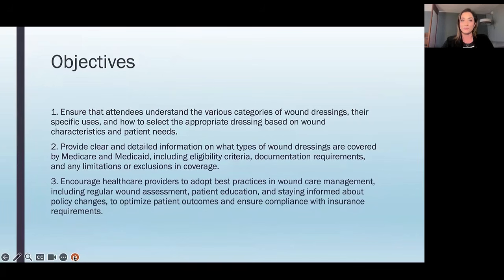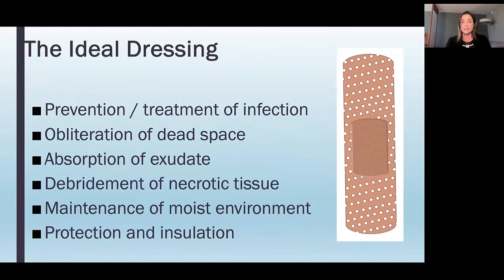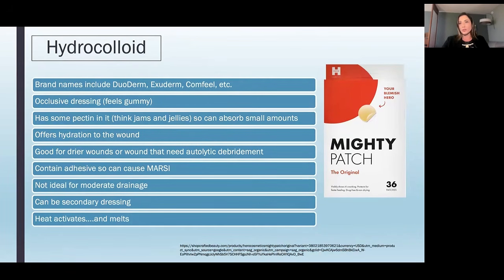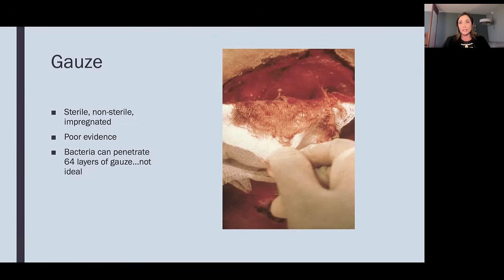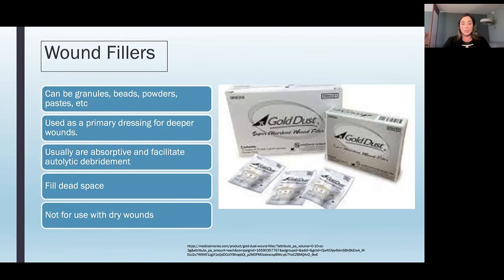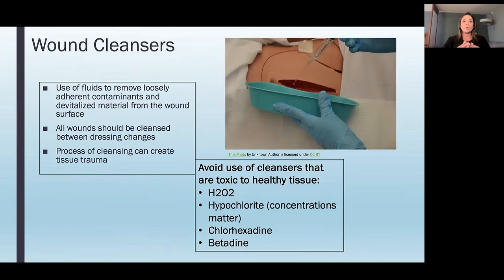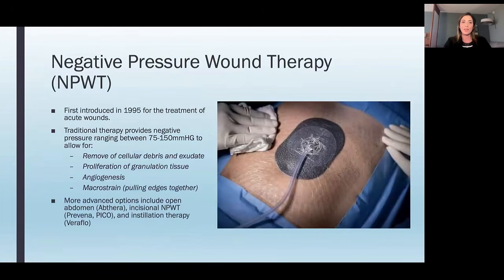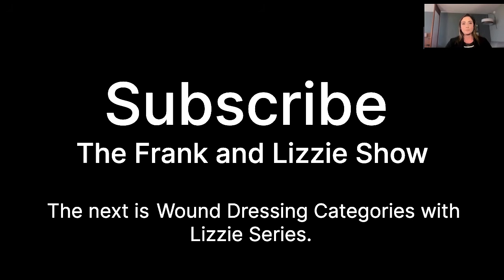Wound Dressings Full Course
Wound Dressings Full Course: A-to-Z Guide to Categories, Selection & Coverage with WOC Nurse Lizzie Faust

Welcome to the definitive Wound Dressings Full Course with WOC Nurse Practitioner Lizzie Faust! This masterclass provides clinicians with an exhaustive, category-by-category breakdown of wound management products, ensuring you can make informed, evidence-based decisions for your patients.

Lizzie covers everything from basic primary and secondary dressings to advanced therapies, including CTPs (Cellular, A-Cellular, and Matrix Products), Negative Pressure Wound Therapy (NPWT), and the latest antimicrobial options. Learn crucial details on mechanisms of action, appropriate wound types, coverage requirements, and common pitfalls like using wet-to-dry dressings.

This is your complete toolkit for effective wound care, designed to optimize healing and simplify documentation!

⏱️⏱️ VIDEO CHAPTERS ⏱️⏱️

[00:00:00] – Introduction, Objectives & Lizzie's Experience
[00:01:01] – Overview of Wound Dressing Categories (Basic to Advanced)
[00:02:04] – Primary Dressings: Definition & Purpose (Protection, Moisture, Pain)
[00:04:00] – Secondary Dressings: Definition, Function, and When to Use Them
[00:05:57] – Ideal Dressing Function: Infection, Dead Space, Exudate, Moist Environment
[00:08:02] – Treatment Guidelines: Assessing Wound/Patient Factors (Blood Flow, Infection, Caregiver)
[00:09:42] – Hydrogels: Mechanism, Uses (Dry Wounds, Burns), and Limitations
[00:11:19] – Hydrocolloids: Duoderm, Mighty Patch, Adhesive Cautions, & Heat Tips
[00:14:19] – Transparent Films: Uses (IV Sites, Stage 1/2 PIs) and Removal Tips
[00:15:14] – Contact Layers: Silicone, Oil Emulsion, Uses (CTP, Fragile Skin, Pain)
[00:16:55] – Gauze: When to Use (Cleansing) and Why to Avoid as a Primary Dressing
[00:17:53] – Foams: Best All-Purpose Dressing (Moderate-to-Heavy Exudate) & Prevention
[00:19:07] – Alginates & Hydrofibers: Wound Fillers (Cavities) & Snot Warning!
[00:22:25] – Specialty Absorptive Dressings: "Thin Diapers" for Copious Drainage
[00:22:50] – Wound Fillers (Granules, Pastes): Uses in Post-Acute Care
[00:23:25] – Composites: Combining Multiple Products for Augmented Function
[00:24:14] – Antimicrobial Dressings: When to Use, Toxicity Warnings (Iodine, Betadine)
[00:26:03] – The Future of Antimicrobials: Copper vs. Silver, and Manuka Honey
[00:27:06] – Topical Solutions: Over-the-Counter Options & Cost Savings (Lidocaine)
[00:28:59] – Wound Cleansers: When and How to Cleanse (Avoid Toxic Agents)
[00:31:06] – Collagenase (Santyl): The Only Enzymatic Agent & Inactivation Cautions
[00:32:19] – Collagen Dressings: Sacrificial Substrate & Resorbable Benefits
[00:34:07] – Negative Pressure Wound Therapy (NPWT): Traditional & Advanced Options
[00:36:50] – Re-Evaluation: When to Change Your Dressing Strategy (Pain, Maceration)
[00:37:00] – Insurance/Coverage: Understanding Surgical Dressing Policy Charts
[00:37:59] – Conclusions: Drivers to Dressing Selection (Exudate, Coverage, Properties)

More detailed Educational Modules:

[00:42:18] Open to Air vs. Moist Healing: Breaking the Old Wives' Tale
[00:44:09] NPWT Systems: The VAC Ulta & 4 Innovative Therapies
[00:45:53] Non-Silver Antimicrobials: Iodine, PHMB, Honey, Copper, & More
[00:47:57] Silver Dressings: Mechanism of Action & Appropriate Use
[01:05:15] Wet-to-Dry Dressings: Why They Are Substandard Care
[01:06:47] Hydrofera Blue: Methylene Blue/Gentian Violet Foam
[01:08:22] PolyMem: Unique Foam for Pain & Necrotic Tissue
[01:10:52] Hydrofibers vs. Alginates: Key Differences in Absorption (30x vs. 20x)

Wound Care Made Simple. Education Made Fun.